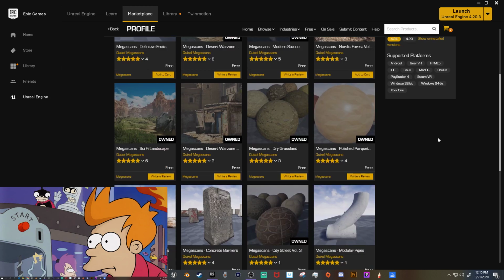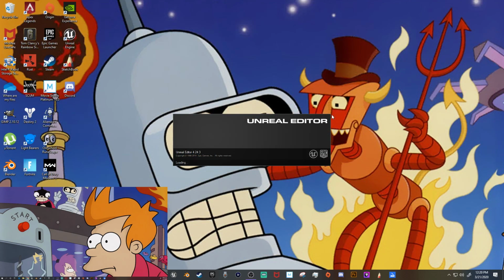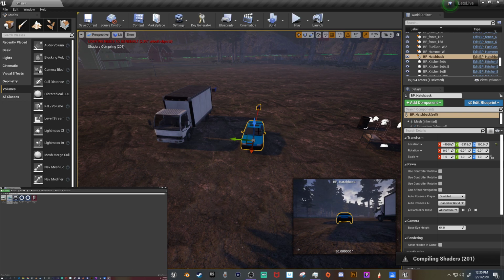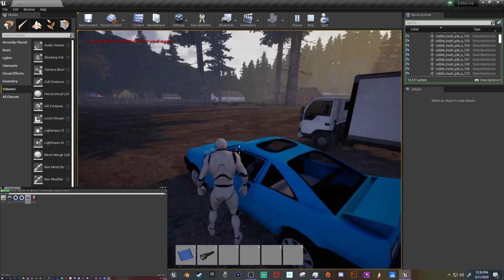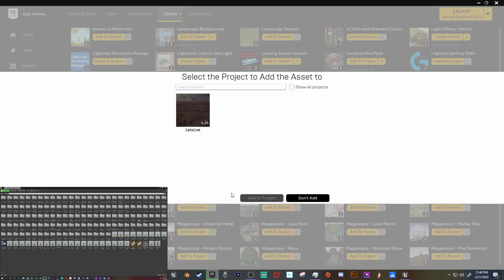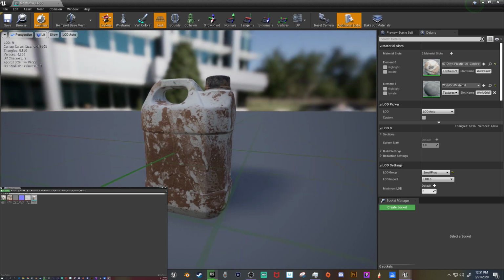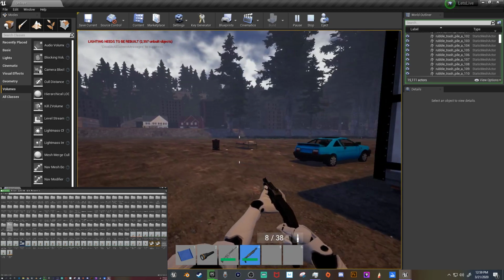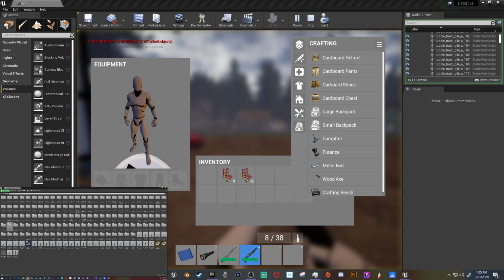Lets Live 10th month Developer Message (Live Stream 1 hour QnA)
Welcome to Lets Live! This channel is for all and any Developer updates & Messages. These are used to keep the community updated and informed on current game development progress, answering FAQs, asking questions for you to comment your opinion on, and much more. Here the community is NUMBER 1. Community input is very important in the creation and development! So please let me know your feelings either via the like button or in the comment section below!

LetsLive started on May 11th 2019 and is being made due to the loss of H1Z1 Just Survive. That game was something a lot of people in the community wished was never taken offline. So I am doing my best to bring something that represents the same feel both mechanically but also in the "Feels, feels".